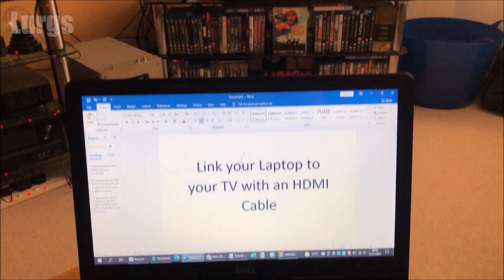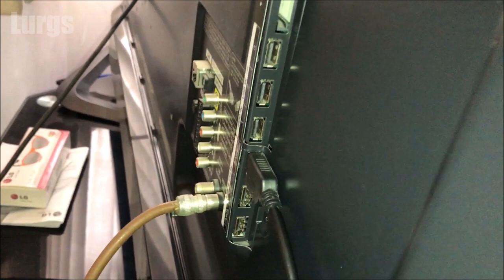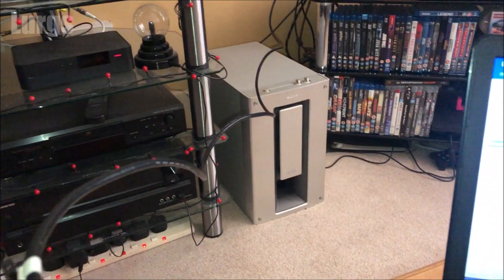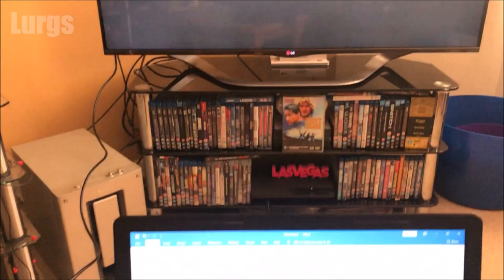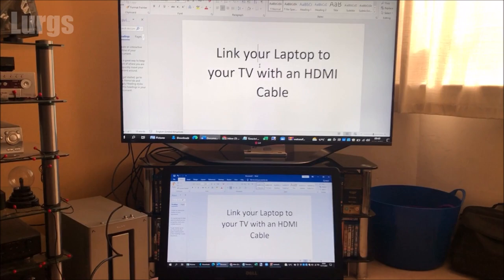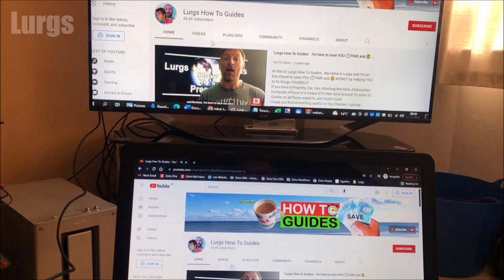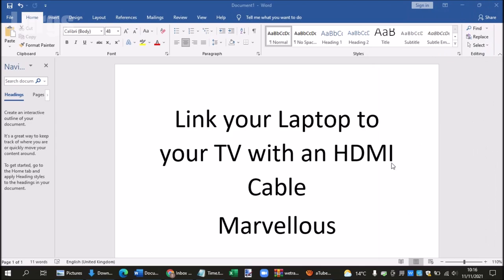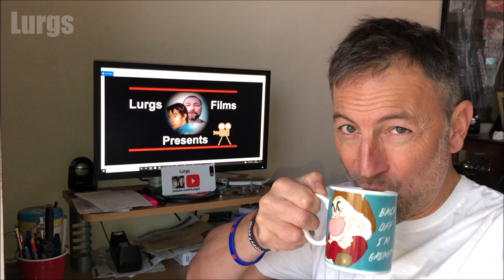How to connect Laptop to TV with an HDMI Lead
If you are working from home then connecting your Laptop to your TV using an HDMI lead can improve your working environment. Why bend your neck looking down on a small Laptop screen when you can connect your Laptop to your TV using an HDMI cable.
This is a basic How to Connect your Laptop to your TV tutorial to get you up and running.
Once connected you can go into your Laptop Display Settings and choose which options you would like  (Laptop is Screen 1, TV is Screen 2), you can mirror or choose to split the screen or turn your Laptop screen off. Personally I like to keep both Laptop and TV screens on Mirror as the keyboard is next to the Laptop screen and makes it easier for quick reference.
You can also extend the Display from your Laptop to the TV so you will be able to run two different programs on two different screens (TV & Laptop) but that really is for another Video!